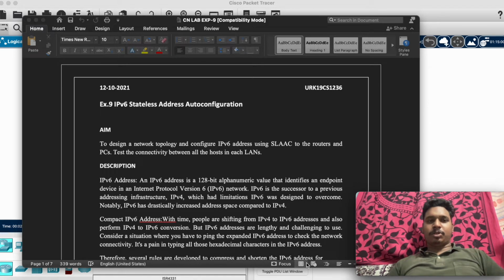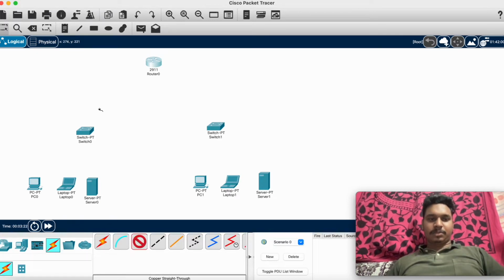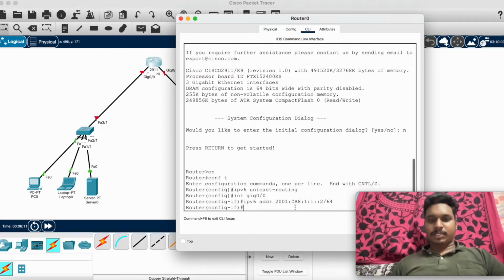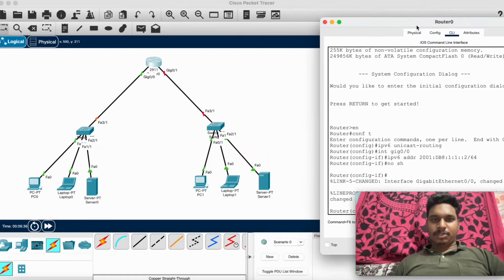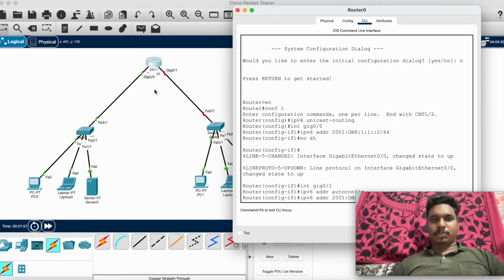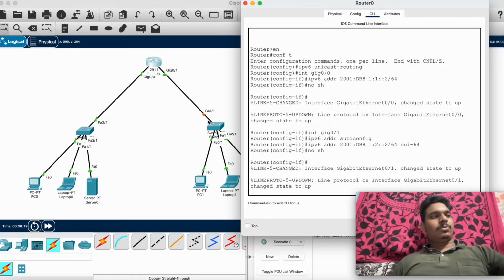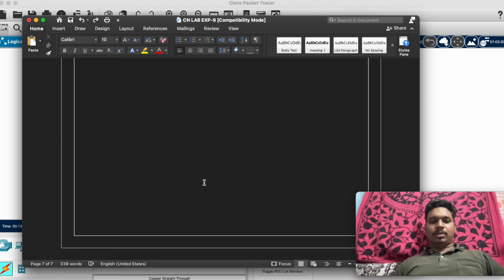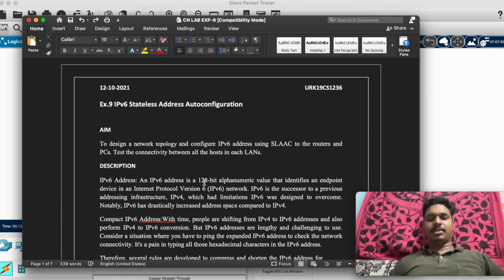IPv6 Stateless Address Autoconfiguration